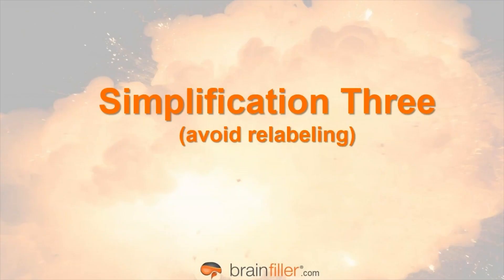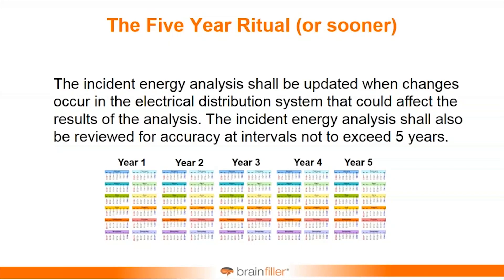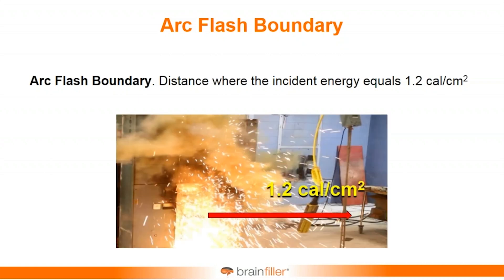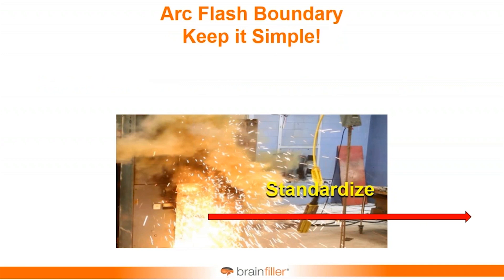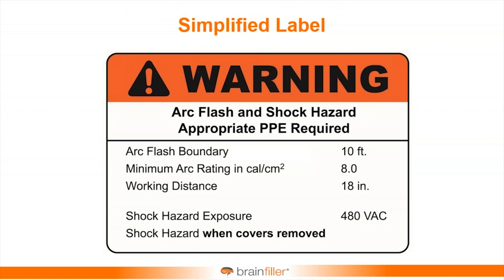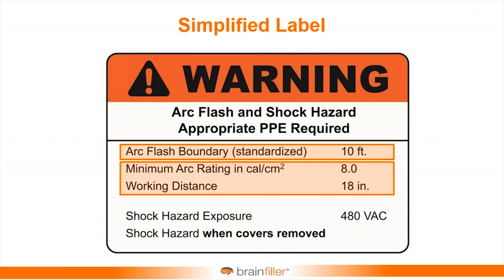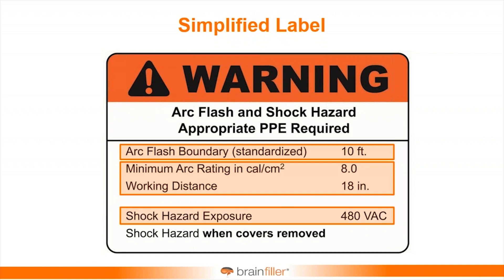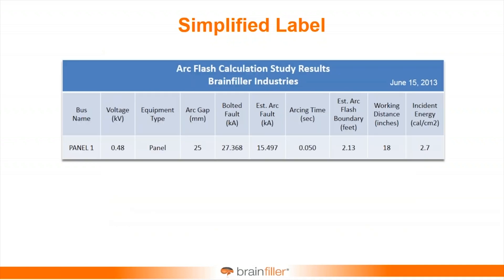2018 NFPA 70E Arc Flash Equipment – Simplify and Avoid Relabeling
In this video Jim Phillips shares his professional electrical engineering insights and visual examples of the 2018 Edition of NFPA 70E Arc Flash Equipment labeling simplification strategies. Jim describes his method for simplifying arc flash labeling and possibly eliminating the need to re-label when there are system changes.  Use a standardized arc flash boundary and the arc rating of the PPE.

NFPA 70E requires that incident energy analysis be reviewed for accuracy at intervals not to exceed 5 years. Especially if there is a significant change that can affect the results, for example, the PPE that you wear, or maybe the arc flash boundary needing to be increased. Back in 2004 at a conference Jim was speaking at, he proposed the first step -- a larger standardized arc flash boundary. The next step is to list the arc rating of the PPE with the working distance and lastly, the arc flash shock hazard exposure. During the review cycle, the study can be used to verify if the data on the standardized label is still valid and a sticker with the date can be added to start the 5-year clock ticking again. maintenance sticker.

Attend one of Jim’s popular upcoming Arc Flash or Electrical Power Training courses or purchase his recent 2018 NFPA 70E – 2 DVD course, which includes .2 CEUs/2PDHs

About Jim Phillips: Electrical Power and Arc Flash Training Programs – for almost four decades, Jim Phillips has been helping tens of thousands of people around the world, understand electrical power system design, analysis, arc flash and electrical safety. He has developed a reputation for being one of the best trainers in the electric power industry.

Sign-up for Jim Phillips monthly publication “Grey Matter” which contains news about new standards, conferences, technical articles, Electrical Engineering news and more!